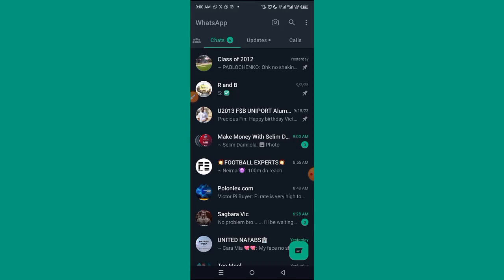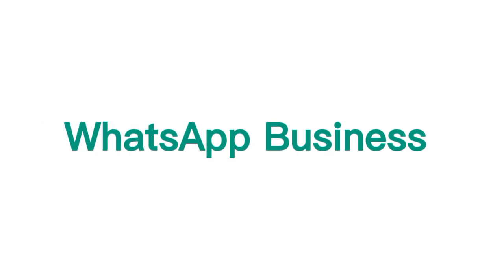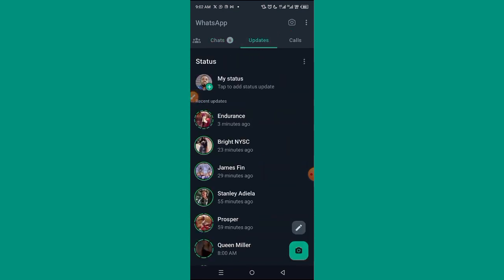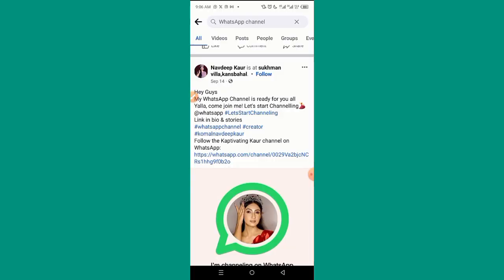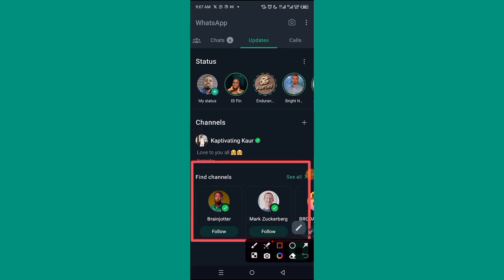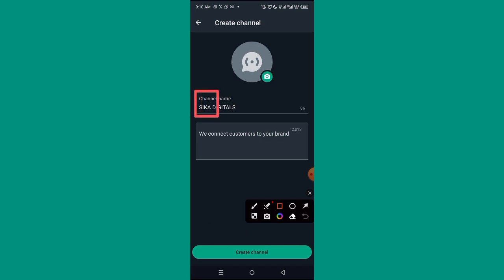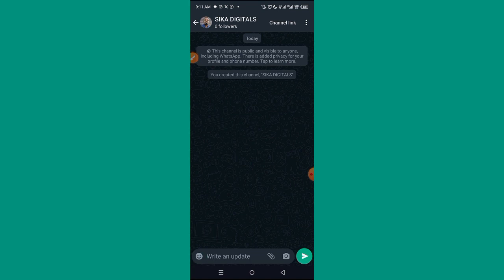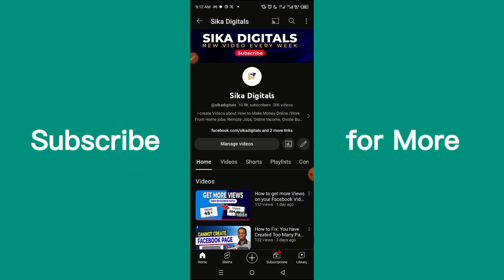How to create WhatsApp Channel (Whatsapp New Update 2023)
Ready to level up your WhatsApp game? In this video, we'll show you how to create a WhatsApp Channel using the latest WhatsApp update for 2023!

WhatsApp is constantly evolving, and this new feature allows you to create dedicated channels for your business, group, or community. Whether you're a content creator, business owner, or just someone who wants to organize your chats better, this tutorial will guide you through the entire process step by step.

In this video, you'll learn:
✅ What WhatsApp Channels are and how they work.
✅ How to access and enable the WhatsApp Channel feature on your device.
✅ Step-by-step instructions on creating your own WhatsApp Channel.
✅ Tips and tricks to customize your channel for your specific needs.

Don't miss out on this exciting WhatsApp update and the opportunity to enhance your WhatsApp experience.